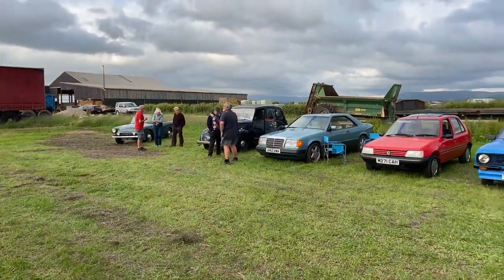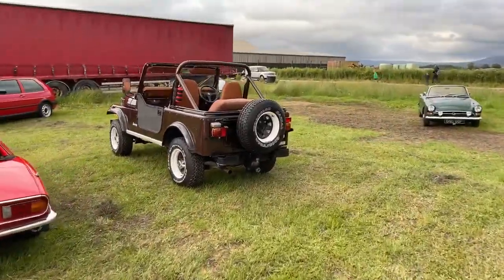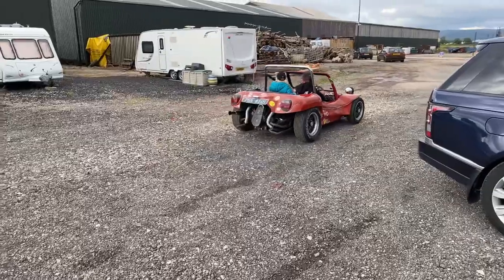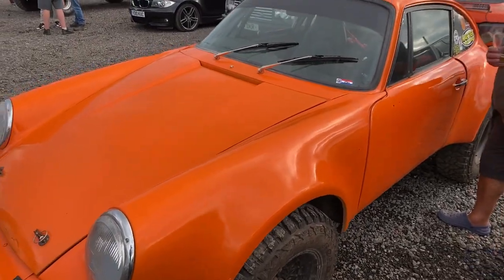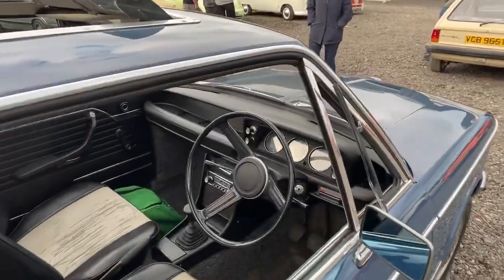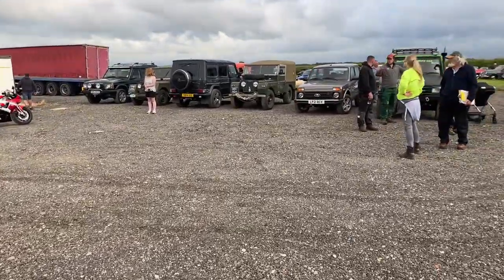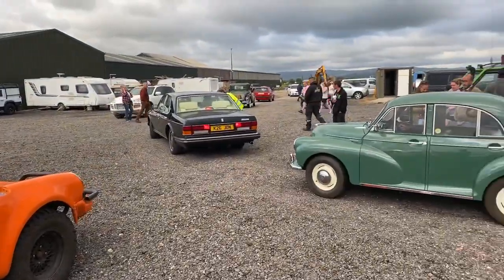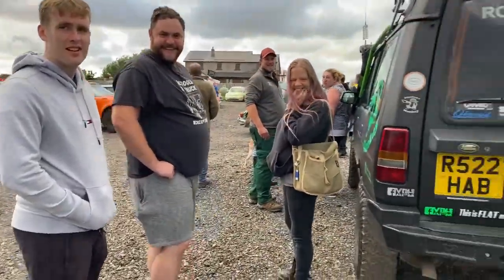Cockerham 2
pa